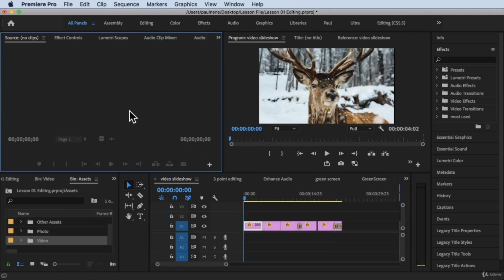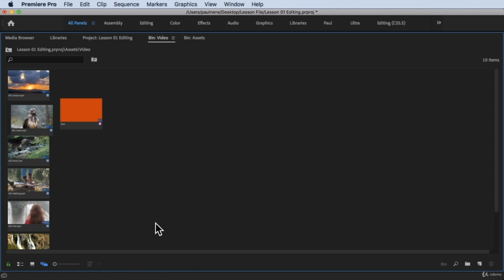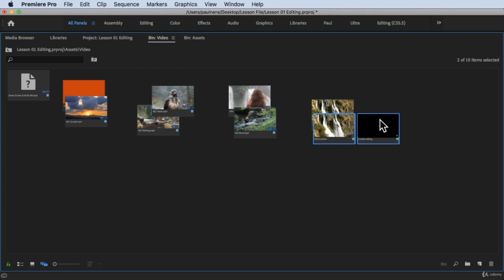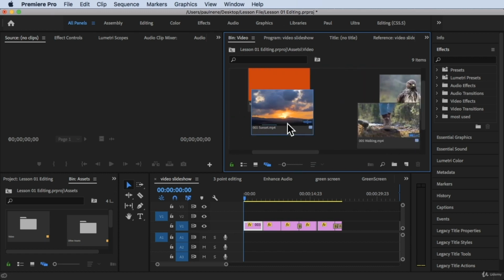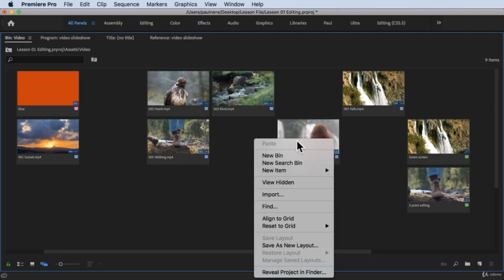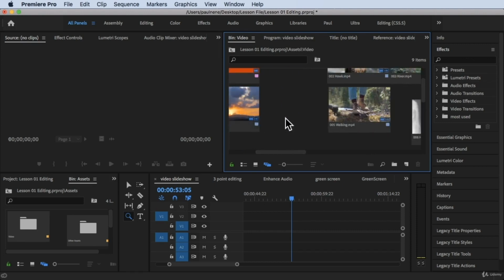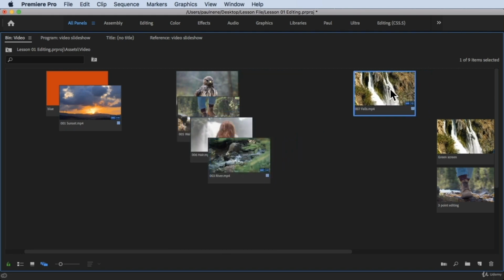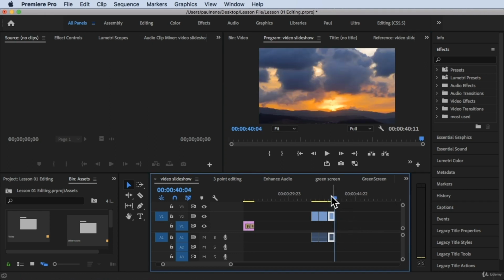Story Board Editing Style using Freeform View#Adobe Premiere Pro Complete Video Editing Masterclass